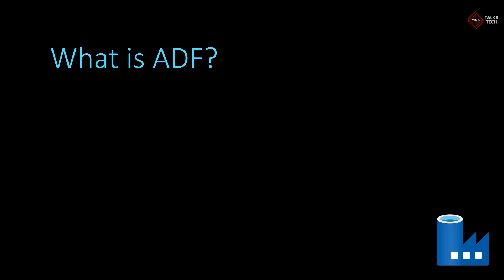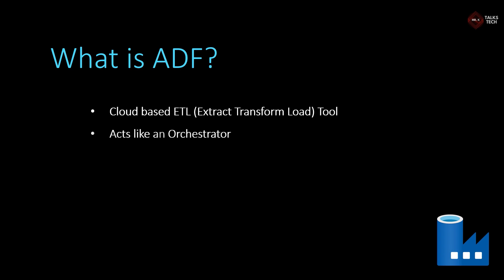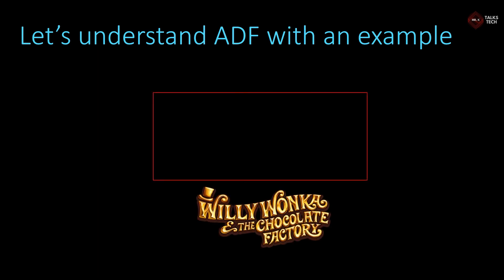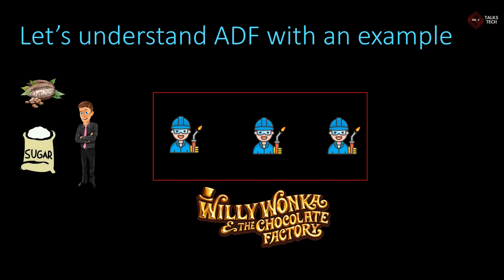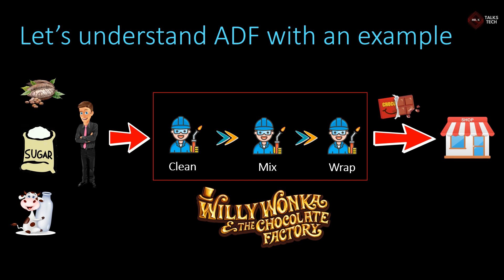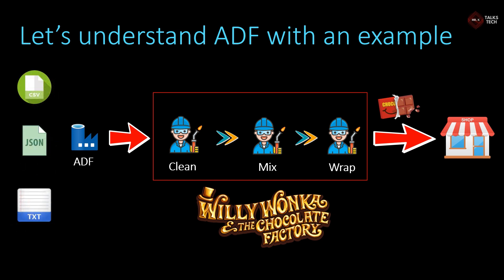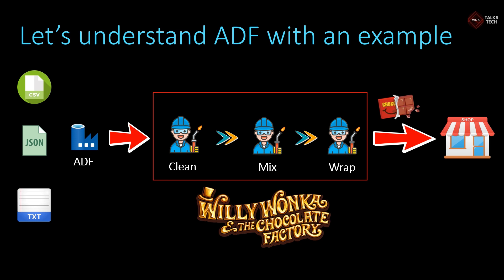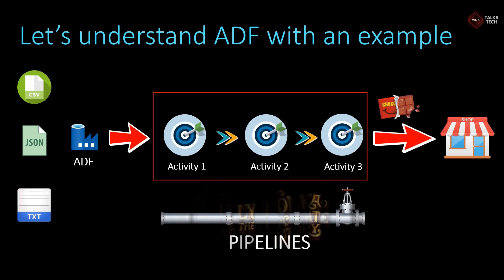1. Introduction to Azure Data Factory in Tamil | ETL Explained in a Simple way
Introduction to ADF in Tamil
Introduction to Azure Data Factory in Tamil
What is Azure Data Factory in Tamil?
Azure Data Factory Tutorials in Tamil?
What is ADF in Tamil?
ADF Tutorials in Tamil?
What is ETL (Extract Transform Load) in Tamil?
ETL in Tamil